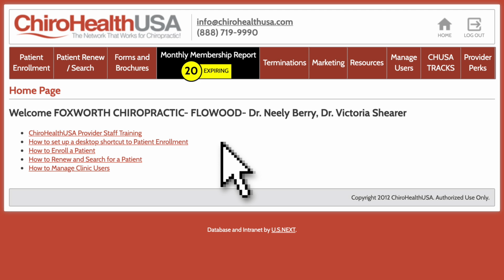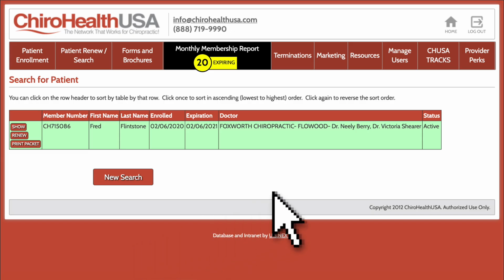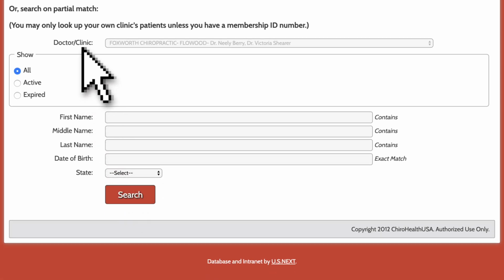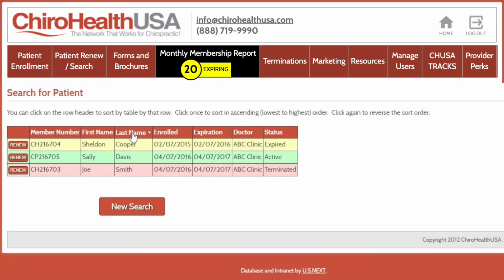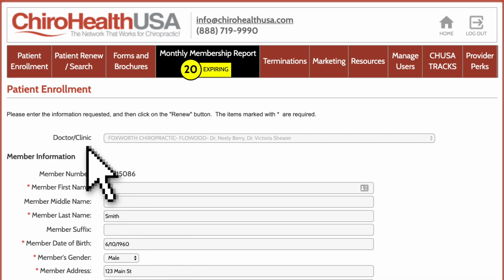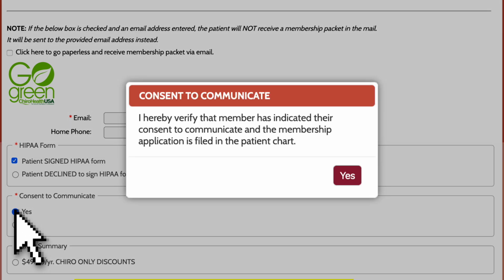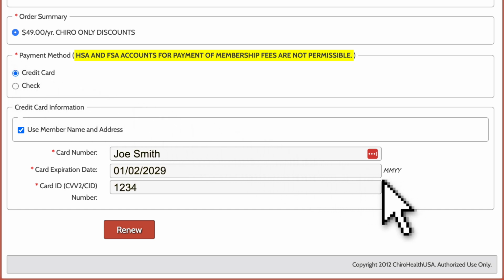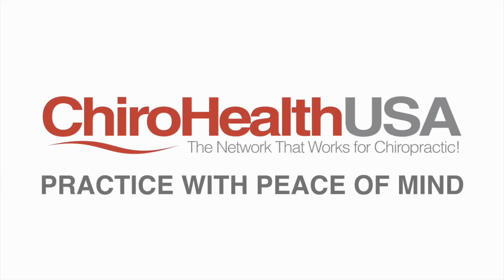How to Search for Patients and Renew Memberships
Learn how to search for patients in your ChiroHealthUSA database, check membership status, and complete the renewal process. This video guides you through a step-by-step process, including verifying forms, updating information, and printing member packets.